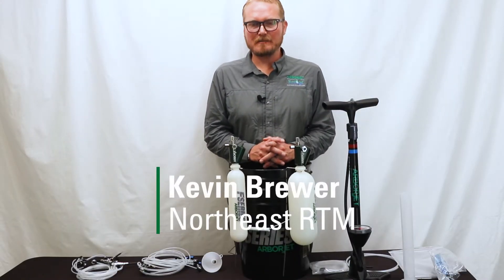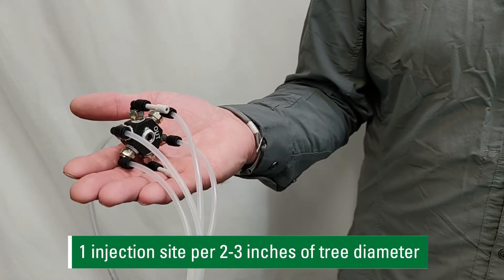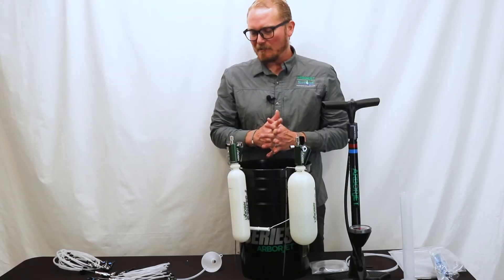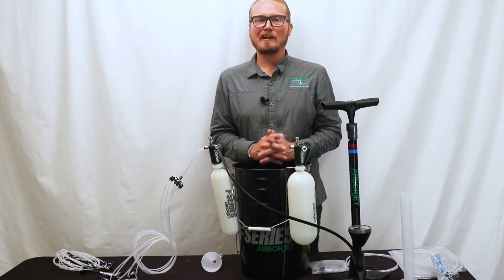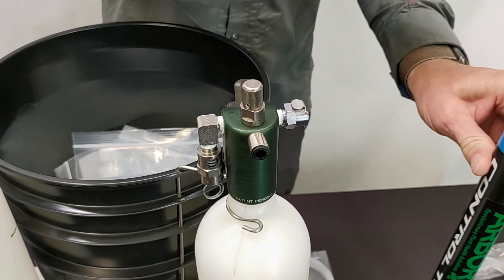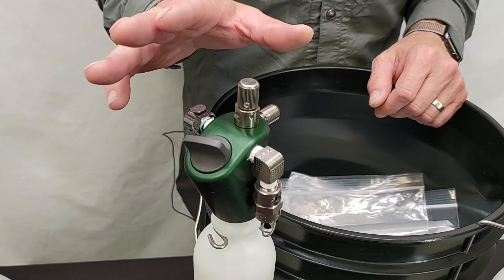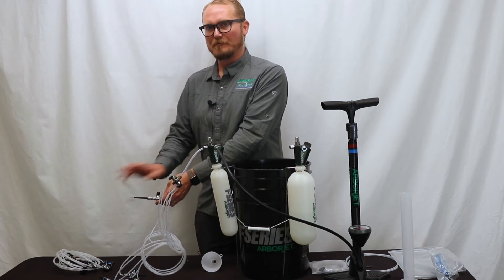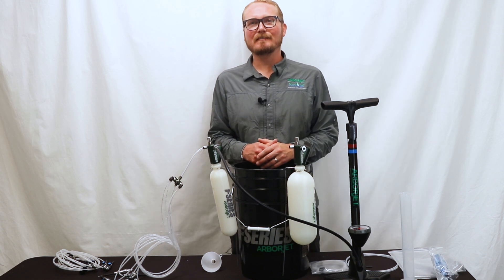Setting up and Using the FSeries Equipment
Northeast RTM Kevin Brewer shows you the ins and outs of the FSeries injection system. By using multiple needles and plug sites to deliver up to 18 microinfusions at once, you can treat even large trees quickly and easily. Learn about the basics of handling, injection, dealing with larger trees, and general maintenance.